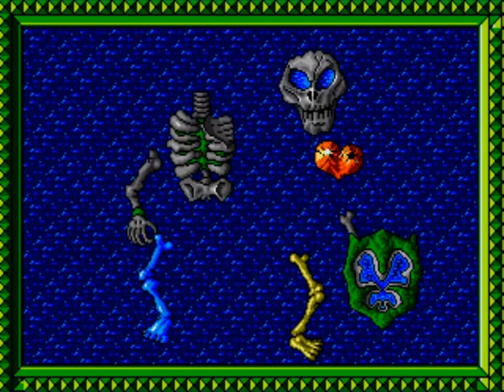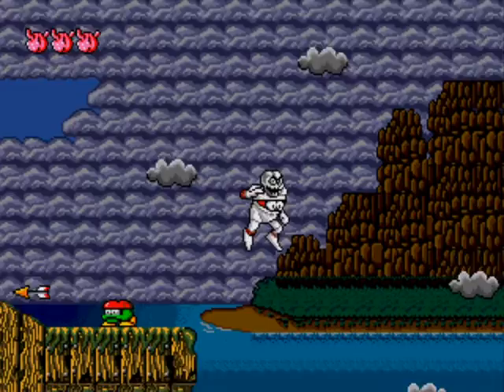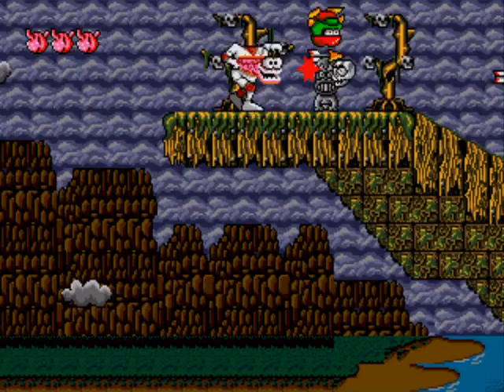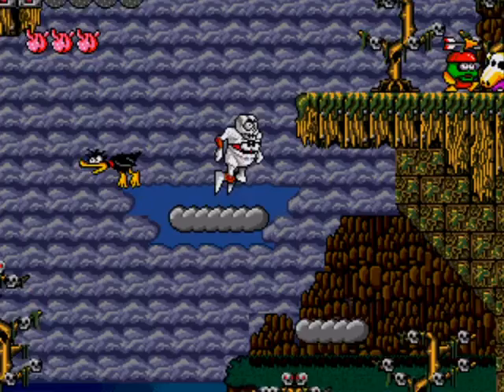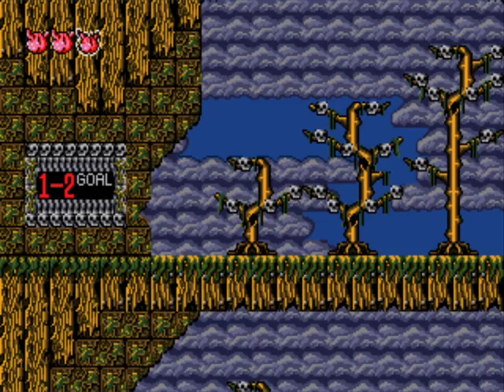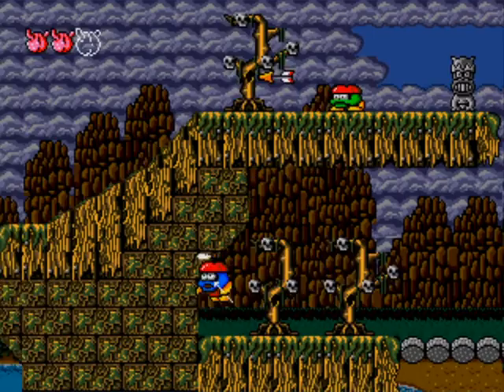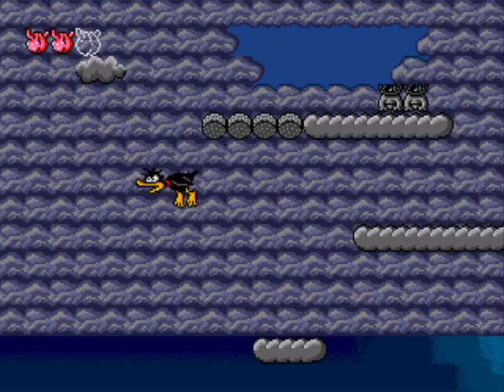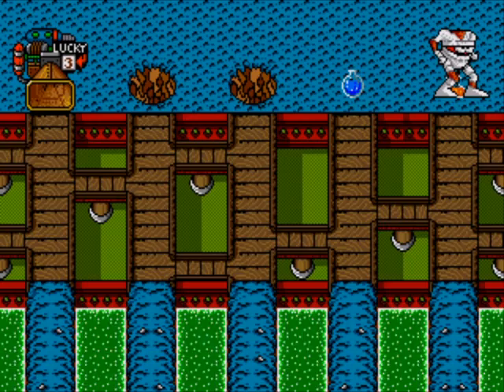Let's Play Decap Attack: Episode 1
Here's a game with a really neat aesthetic that I played the hell out of when I was younger.

And now you can watch me play it again, as an aging dweeb!

Thanks for viewing my babby's first LP, and make sure to look this game up on Steam because why the hell not your backlog is already a running joke.

PS:  Please excuse the low quality on this video, it's my first time dabbling in encoding.